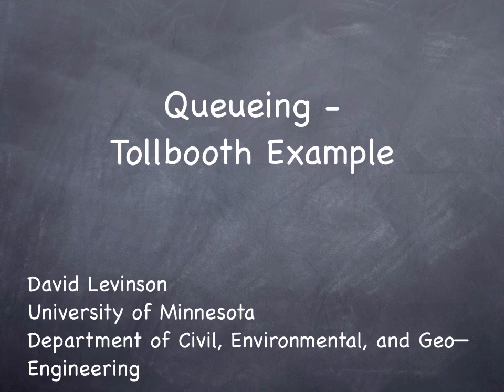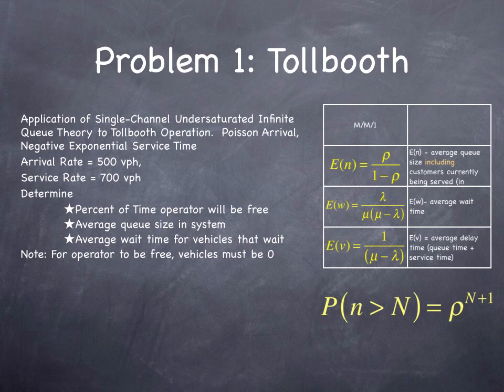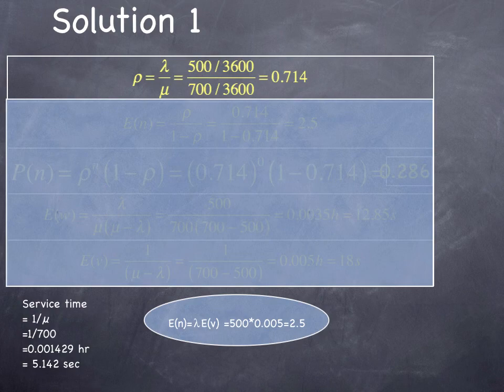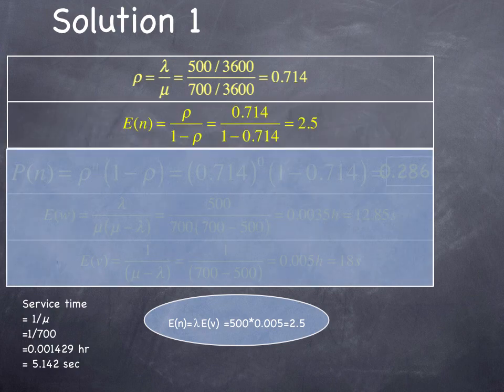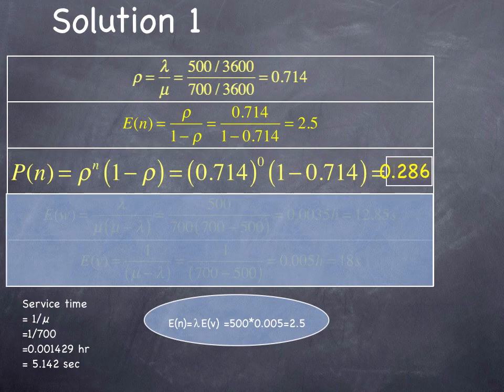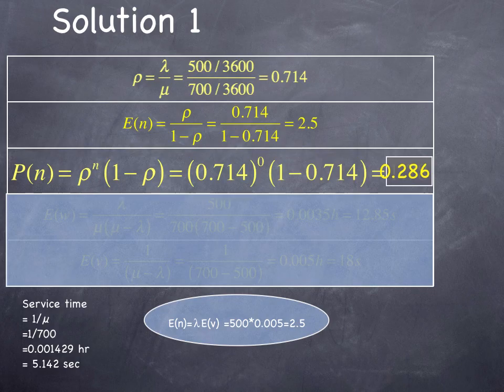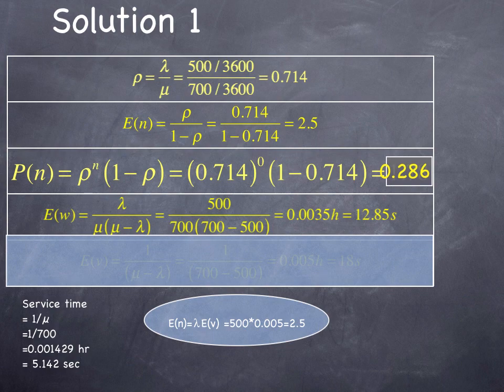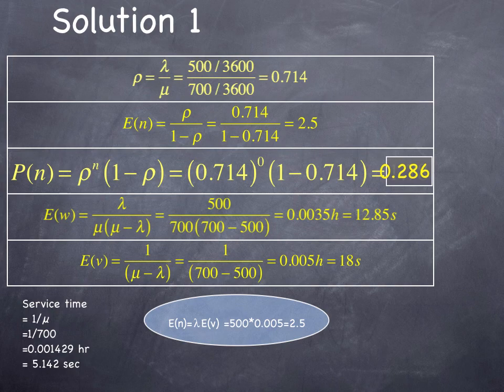Queueing - Tollbooth Example